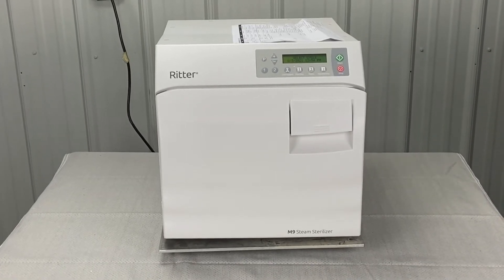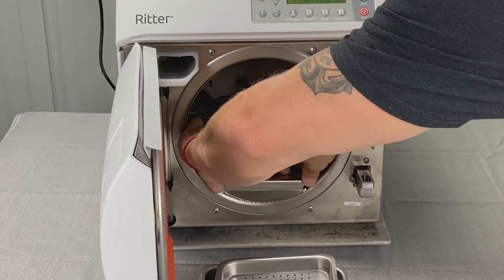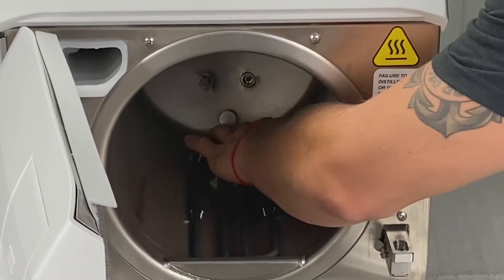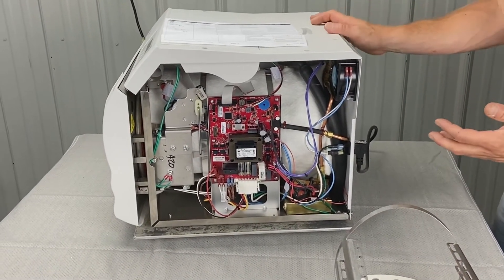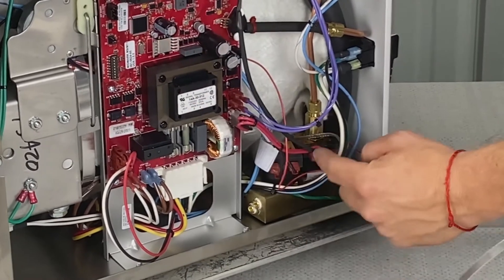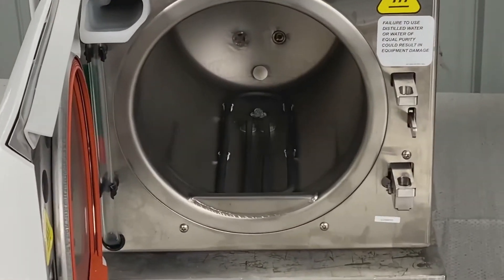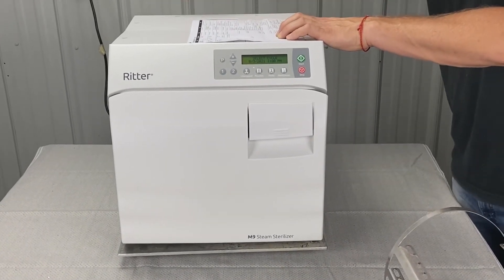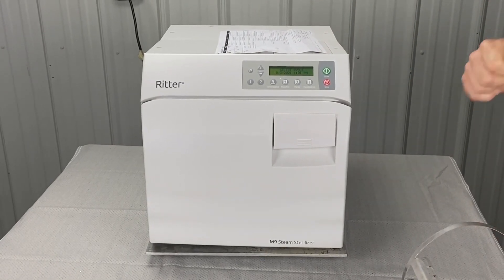Midmark New Style M9 M11 Error Code C232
You can see how to remove only the right side panel of your Midmark M9 or M11 in this video

You can also see how to remove the complete cover of your Midmark M9 or M11 in this video

Timestamps:

00:00 Introduction
00:10 What Error Code C232 Means
00:27 Possible Cause #1 – Reservoir Water Level Is Low
00:52 Possible Cause #2 – Chamber Filter is Clogged
1:56 Possible Cause #3 – Water Level Sensor Malfunctioning/Dirty
2:37 Possible Cause #4 – Air Valve Malfunctioning/Dirty
3:29  Possible Cause #5 – Fill Valve Malfunctioning/Dirty
4:30  Possible Cause #6 – PC Board Malfunctioning
4:51  Possible Cause #7 – Chamber is Dirty or Corroded
5:36 Possible Cause #8 – Restricted Condensing Coil
6:03 Possible Cause #9 – Blockage or Malfunction in VistaCool System if Used